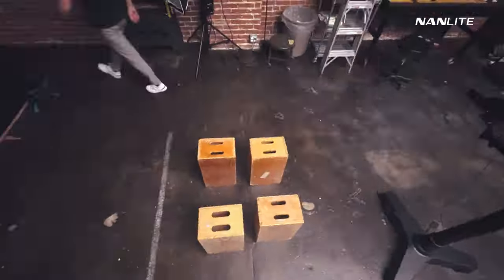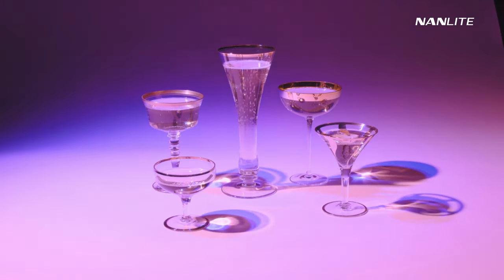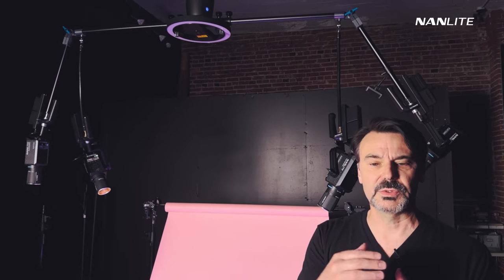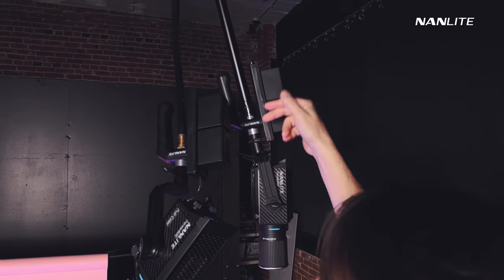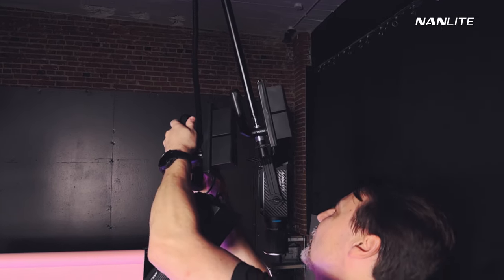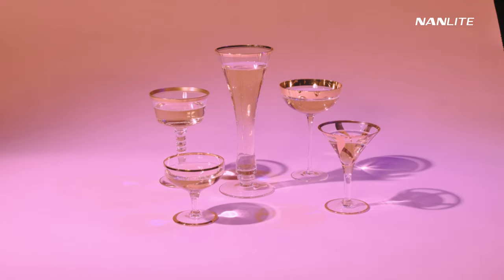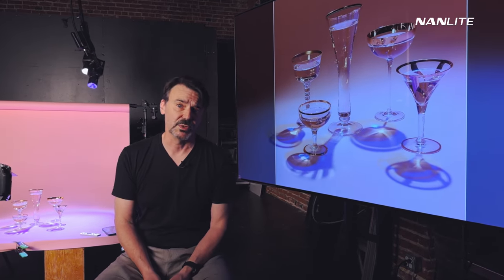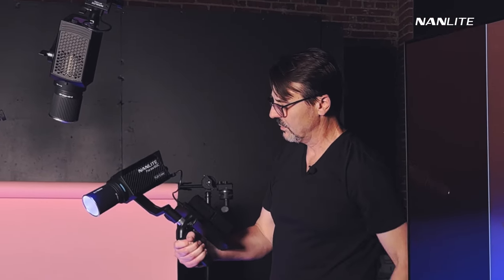Commercial Lighting Technics | Champagne Glass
In today's video, we're going to share a champagne glass commercial shooting. Let's explore how Rob Grimm used his unique vision and skills to elevate this commercial using the Forza 60C, turning it into a celebration of not just champagne but the artistry of filmmaking itself. Special thanks to@NanliteUSAfor making this happen!